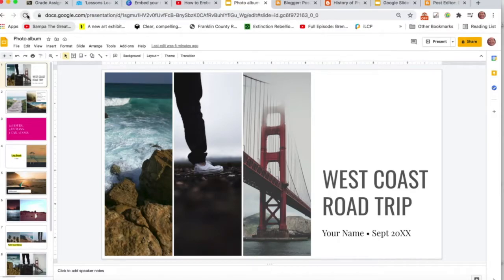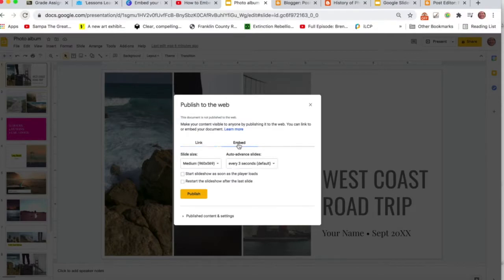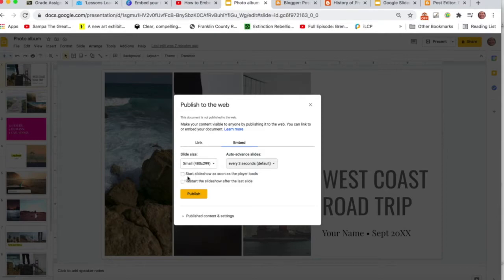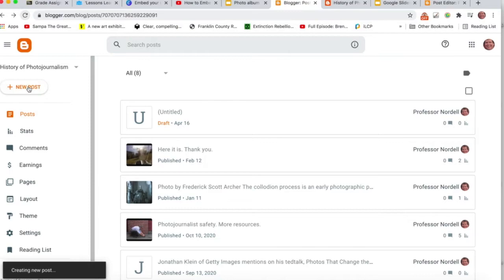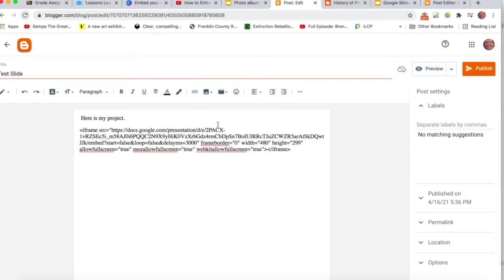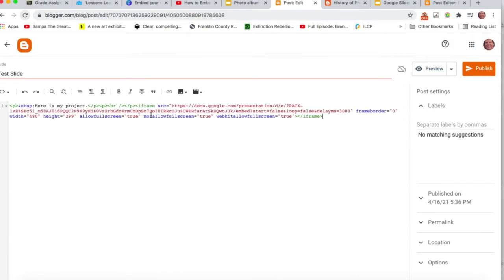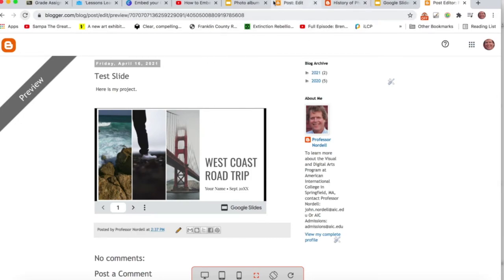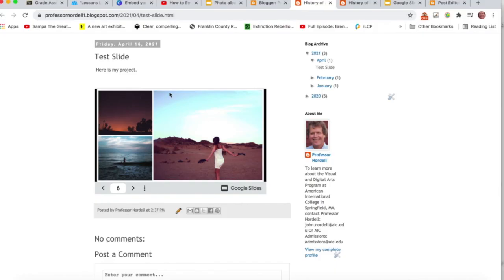How to Embed Your Google Slides Project in Your Blogger Blog